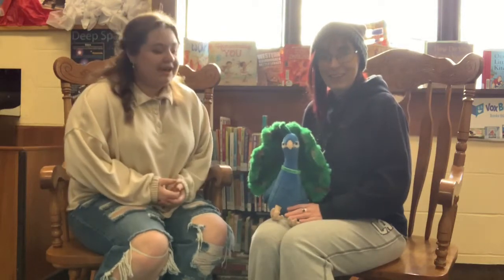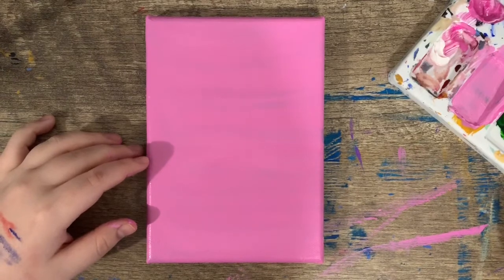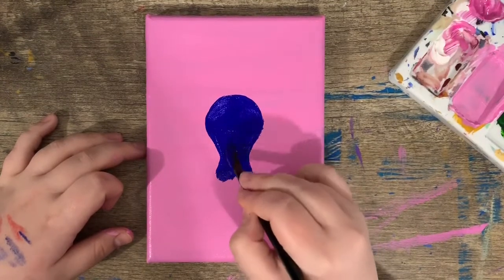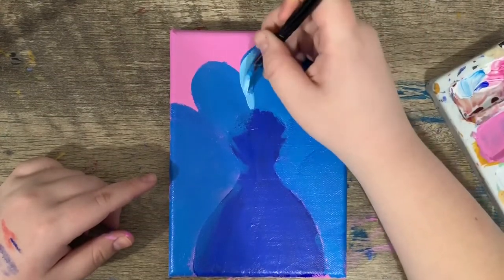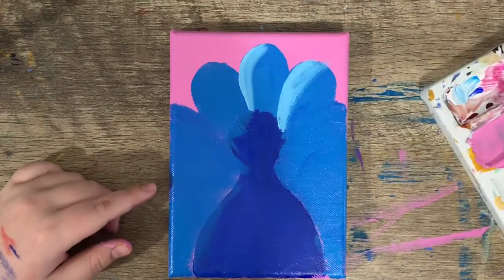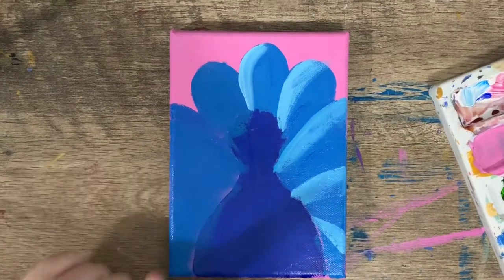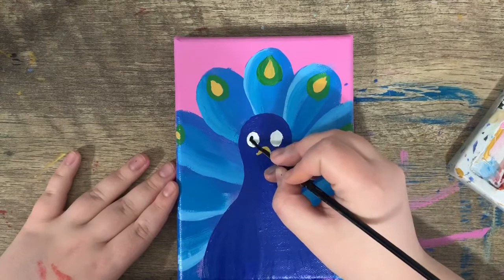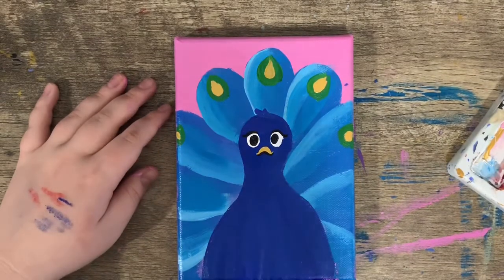Beginners paint tutorial (Penny the peacock)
Today we are going to be painting Penny the peacock! Thank you so much to miss Kathy and Penny for partnering with me for this video!!!

For this painting you will need
 Blue, green, yellow, black, and white paint
 And a paint color of your choice for the background

A canvas
Paint brushes
A cup of water and paper towels
And something to put over your table